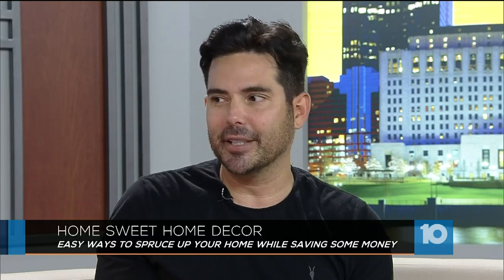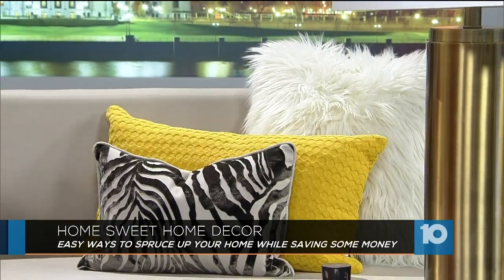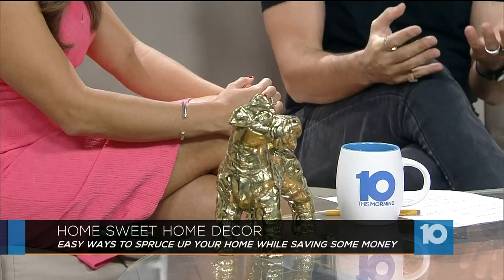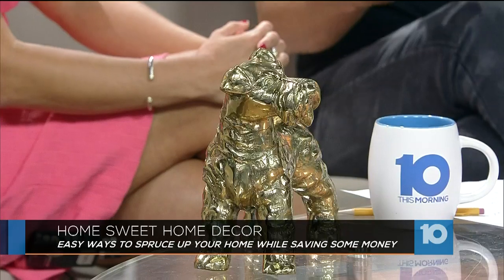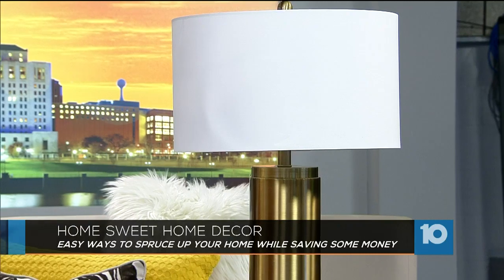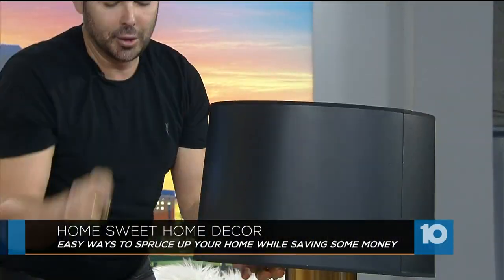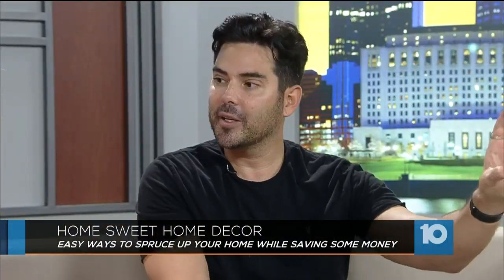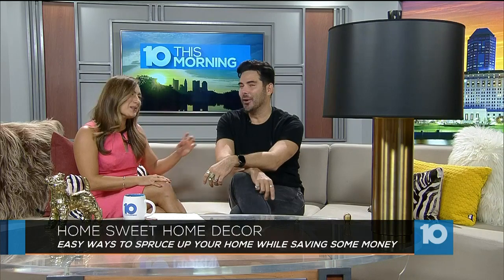10 "This Morning Sunday "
I had the pleasure of sitting down with the Emmy Award winning Karina Nova from 10tv. Spruce up your home for less!
October 2019